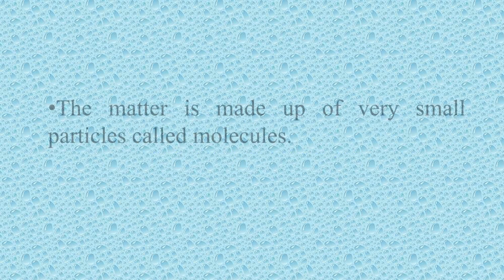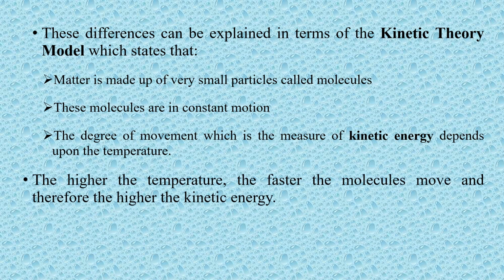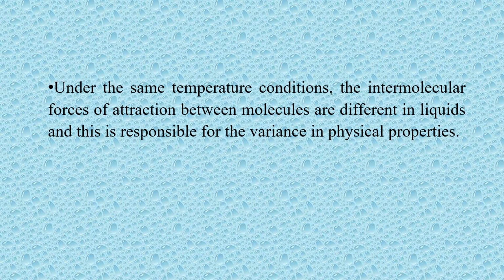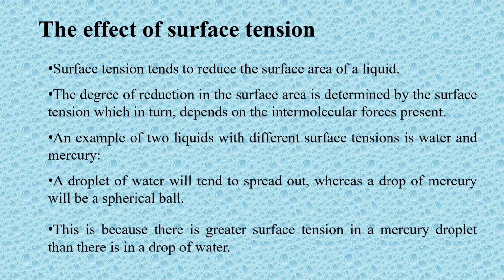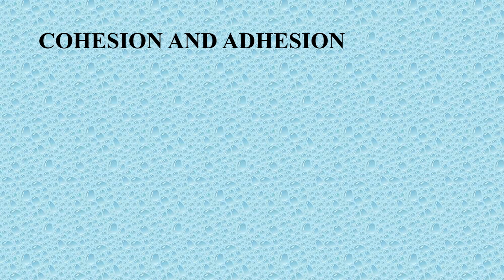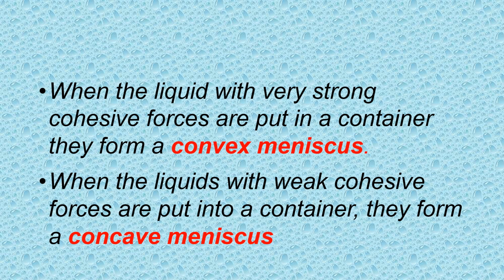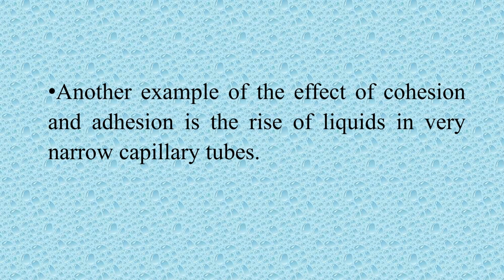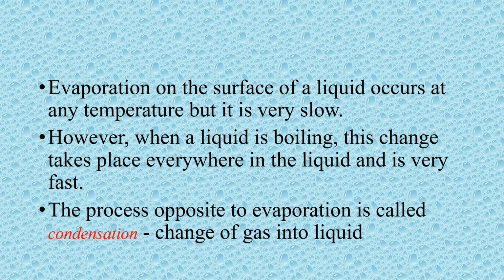Liquid State of Matter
In this video, we explore the characteristics and behaviours of liquids, which are defined by molecules that are more widely spaced than in solids and can move freely. This movement allows liquids to take the shape of their containers, resulting from weaker intermolecular forces compared to solids.

Key Concepts Covered:

Surface Tension:

Surface tension occurs because molecules at the surface of a liquid experience different intermolecular forces than those within the liquid.
This property reduces the surface area, with the extent of reduction determined by the liquid's surface tension.
For example, water droplets spread out due to low surface tension, while mercury forms spherical droplets due to its high surface tension.
Soap solutions and alcohol can lower the surface tension of liquids, creating perfectly spherical soap bubbles.
Viscosity:

Viscosity refers to a liquid's resistance to flow, influenced by the strength of intermolecular forces.
Cohesion and Adhesion:

Cohesion involves intermolecular forces between like molecules, leading to pronounced surface tension in liquids with strong cohesive forces. This can result in different meniscus shapes: a convex meniscus for highly cohesive liquids and a concave meniscus for less cohesive ones.
Adhesion refers to attractive forces between different substances. For instance, mercury exhibits a convex meniscus in glass due to stronger cohesive forces, whereas water forms a concave meniscus, especially wetting the glass.
Capillarity:

Cohesion and adhesion explain the rise of liquids in narrow capillary tubes.
Phase Change:

When liquids are heated, their particles move faster, reducing intermolecular forces and leading to evaporation, the process of transforming liquid into gas.
Join us to understand how these properties shape our everyday experiences with liquids!